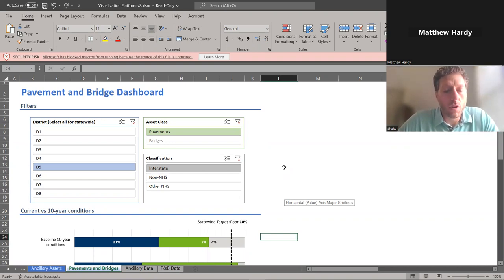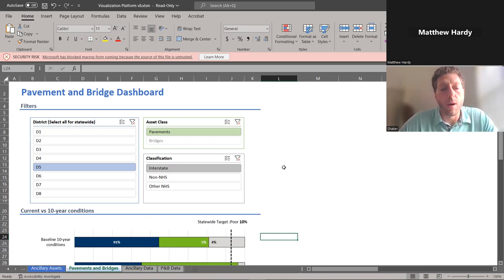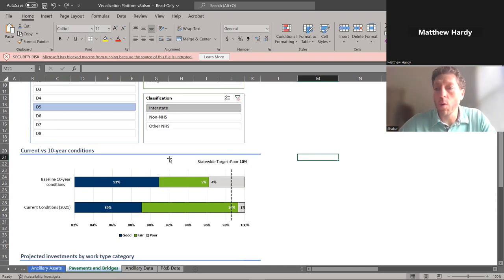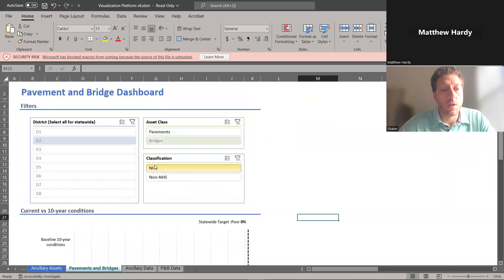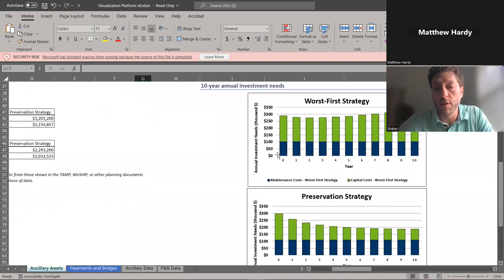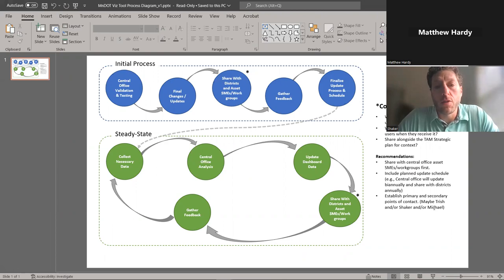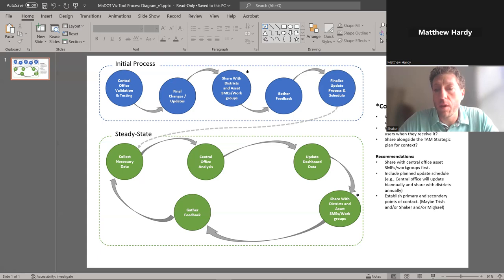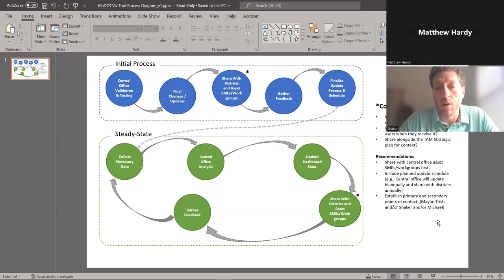Pavement and Bridge Dashboard — MNDOT Shaker Rabban 2023 TAM Peer Exchange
Shaker Rabban the Asset Management Planning Director at Minnesota DOT gives his presentation at the TAM Peer Exchange at the 2023 TRB TAM Conference.